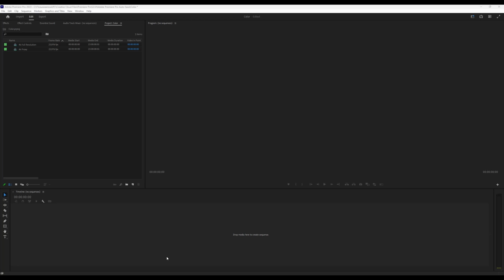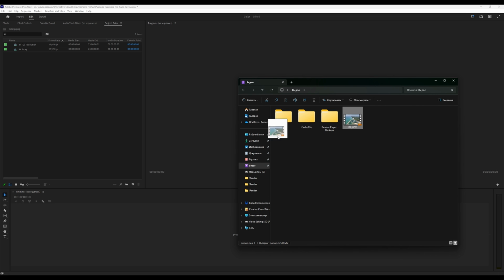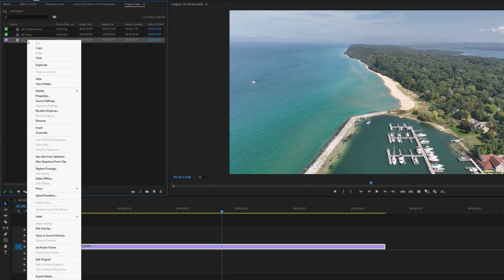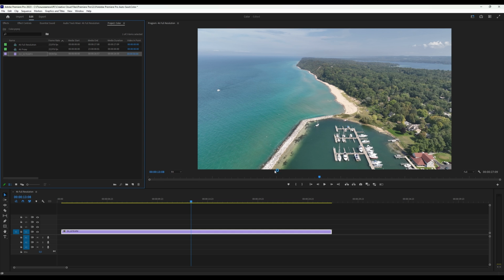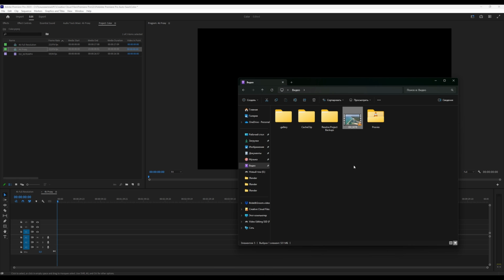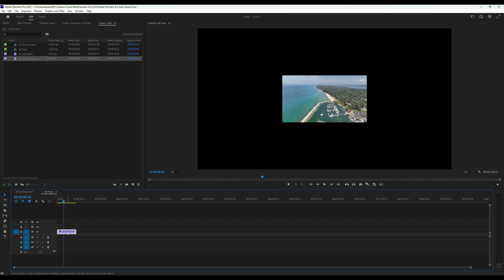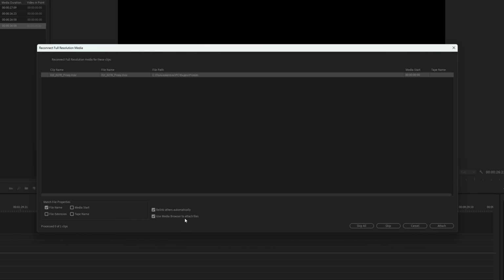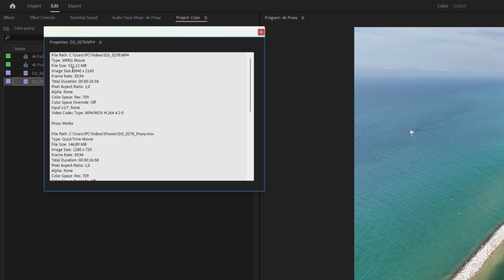How to Create and Use Proxies in Premiere Pro | Tutorial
🎬 Learn step-by-step how to make and link proxies in Adobe Premiere Pro, optimizing your workflow for smoother editing and faster rendering. Whether you're a beginner or an experienced editor, this tutorial will guide you through the process with easy-to-follow instructions.

Bride&Groom.video is a wedding video editing company that provides professional services to wedding filmmakers.
to see our prices and plans.
to find engaging and useful wedding video editing information.